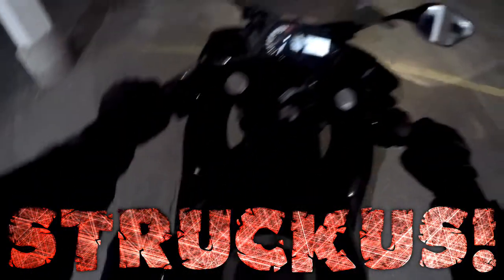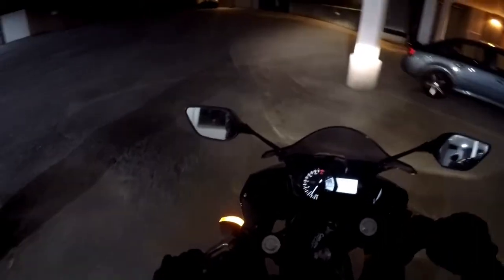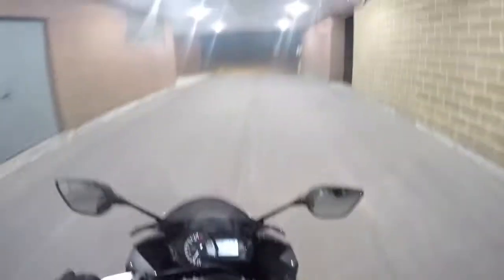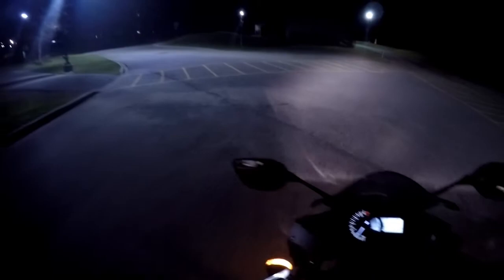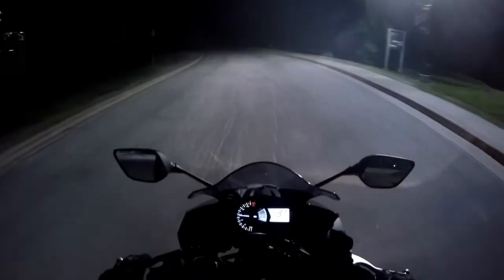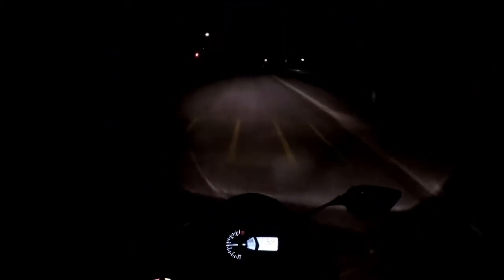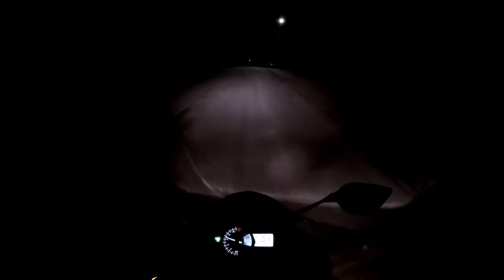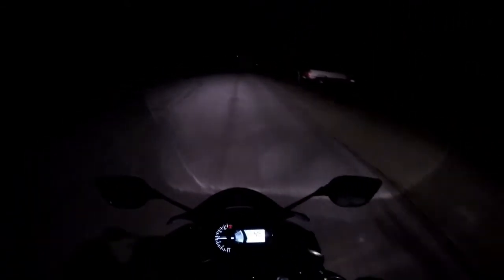2015 Yamaha R3 test drive / impressions..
My buddy let me test out his R3. Quick thoughts from the ride.